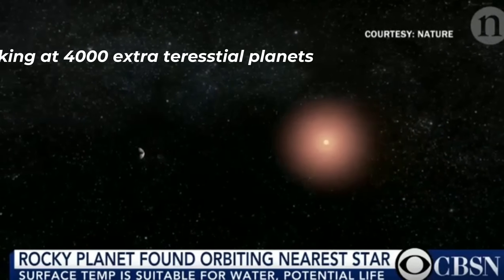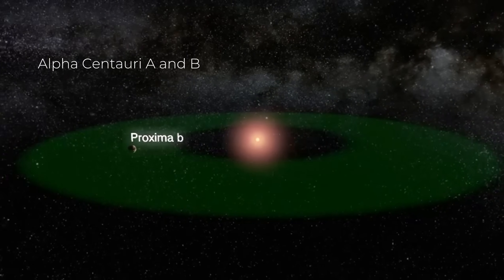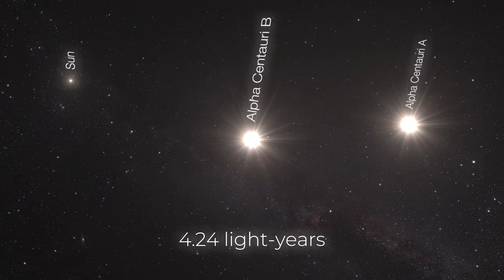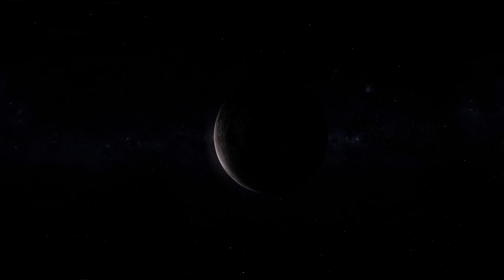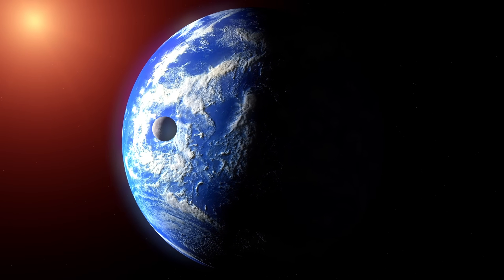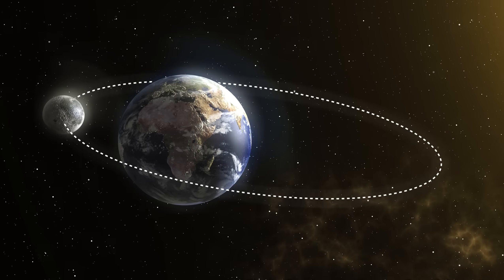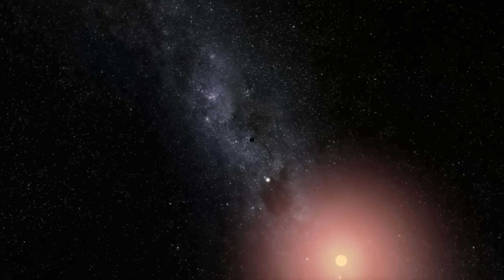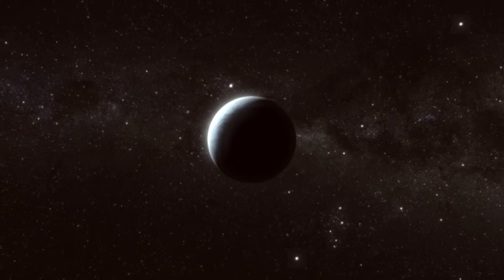PROXIMA B Image by James Webb Telescope Just Released the MOST DETAILED Pic Ever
Credits:
NASA